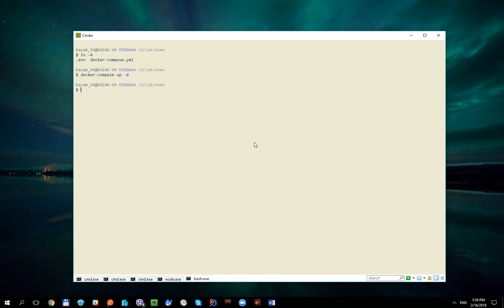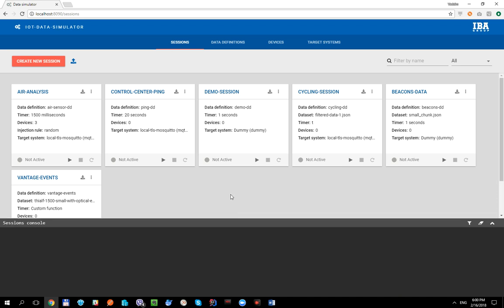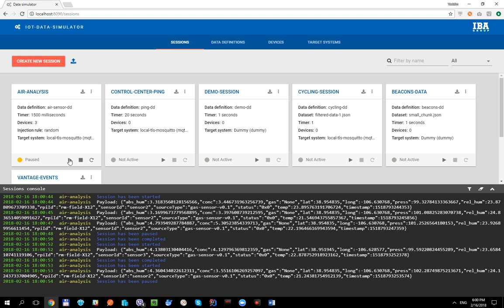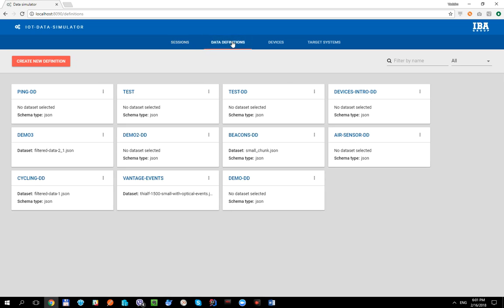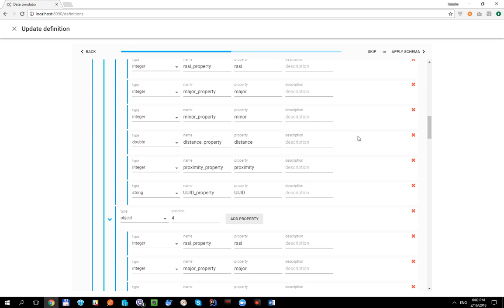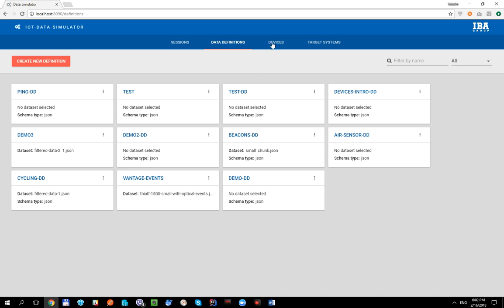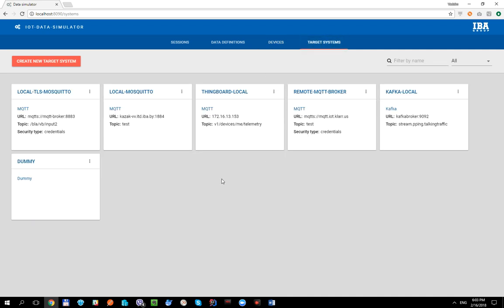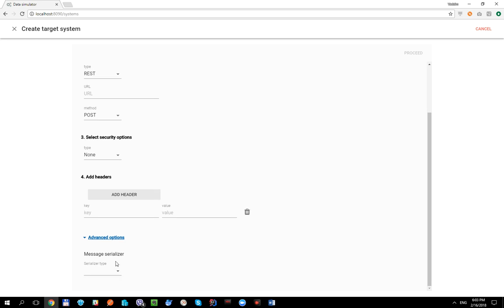2. Installation and concepts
In this video I'm going to show how to install the tool on your local machine and explain the core features of the application.